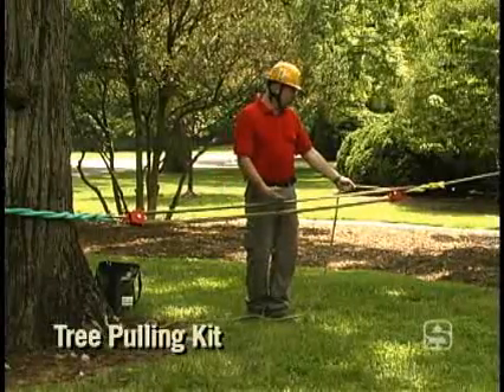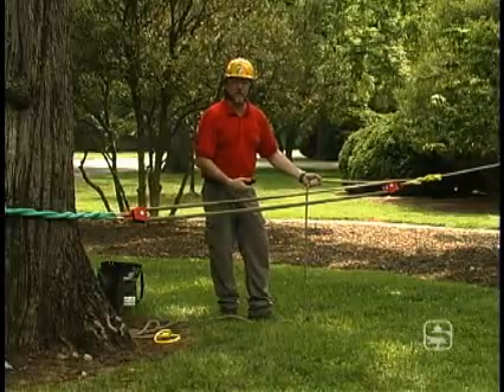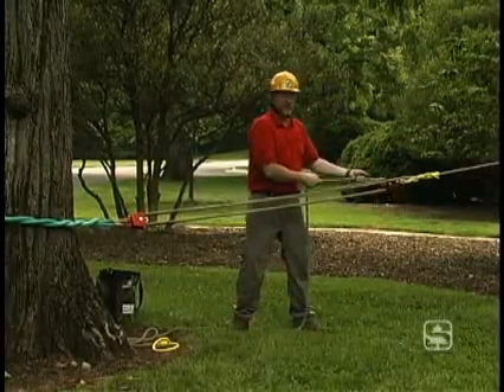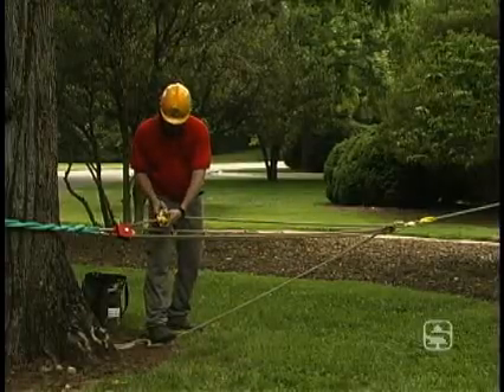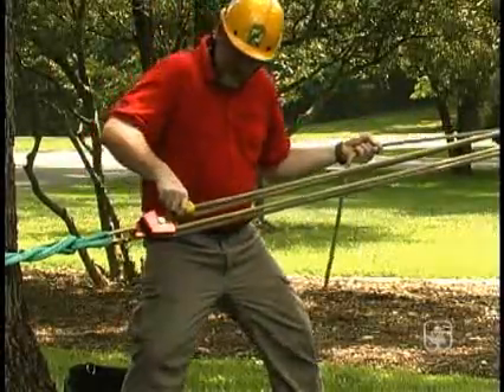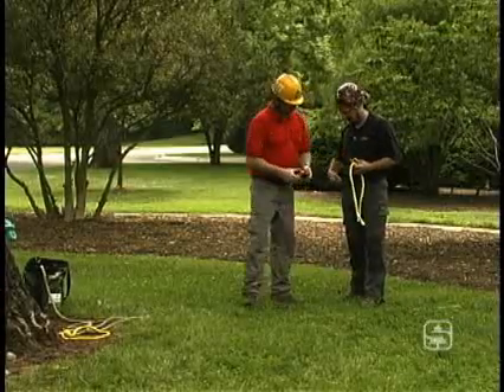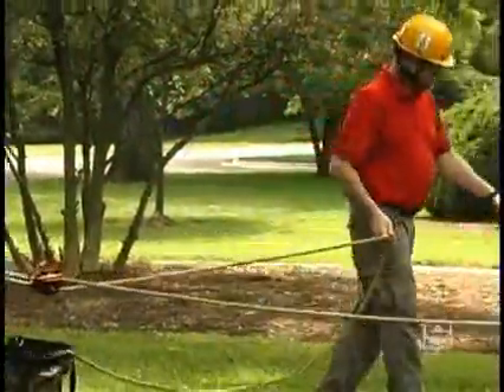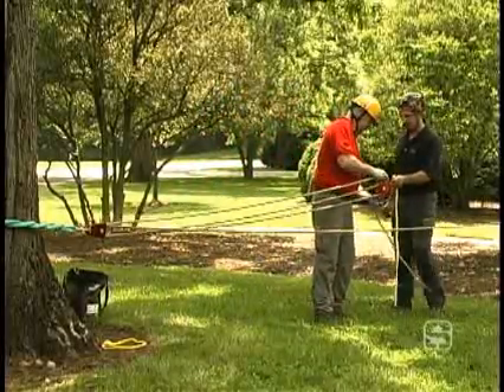Tree Pulling Kit 5:1 Mechanical Advantage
Scott Prophet & Tim Bushnell show us how to use SherrillTree's Tree Pulling Kit which uses a 5:1 mechanical advantage. Tree Gear. Tree People.